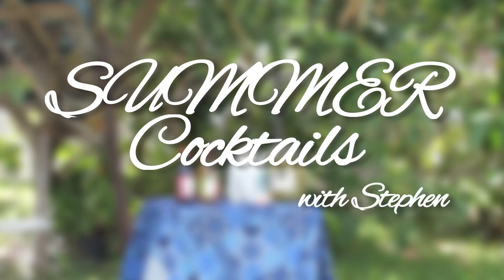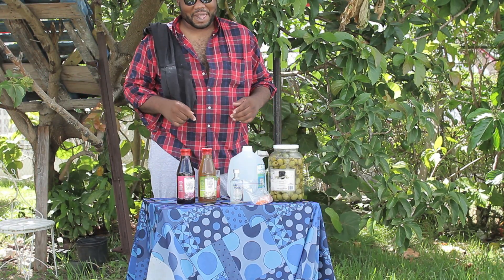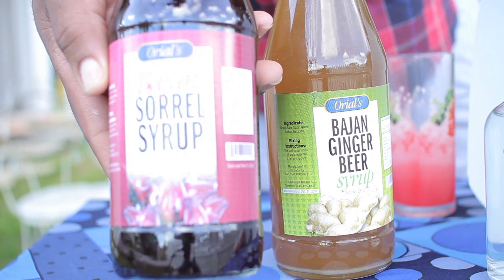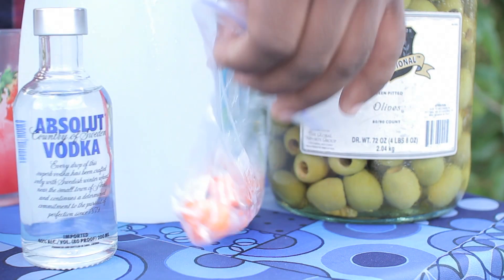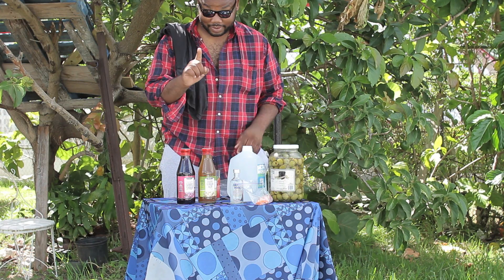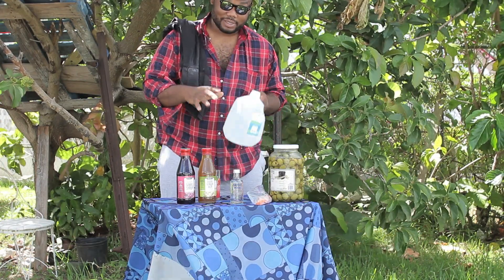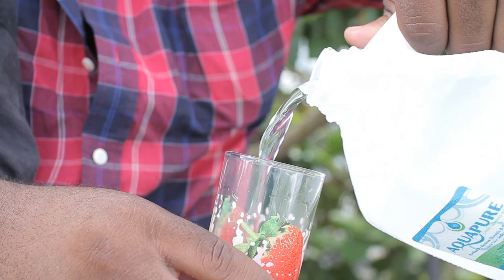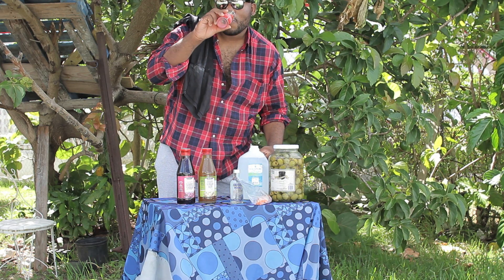4OVAD (1996 Summer Cocktails)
(40 One Video A Day)